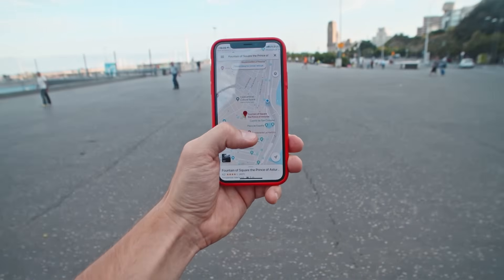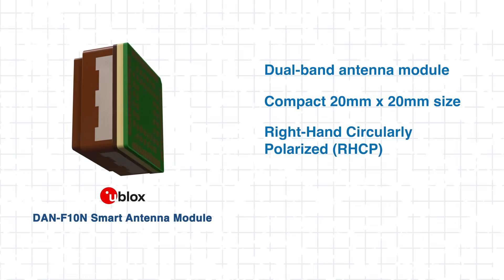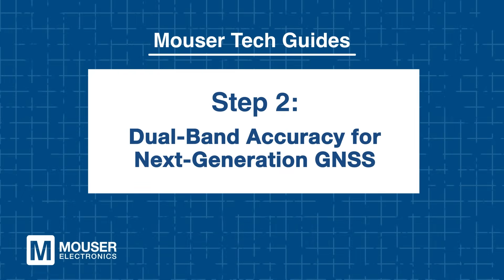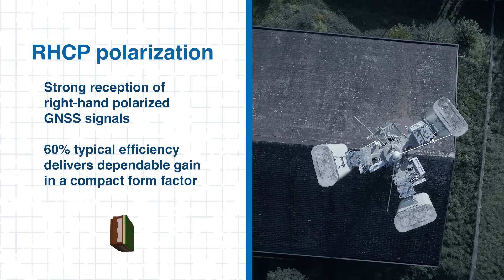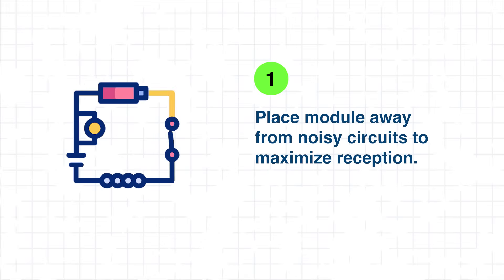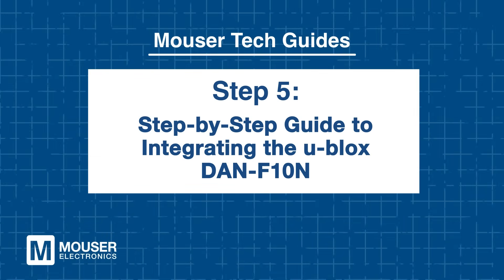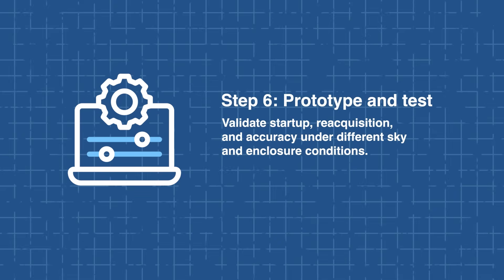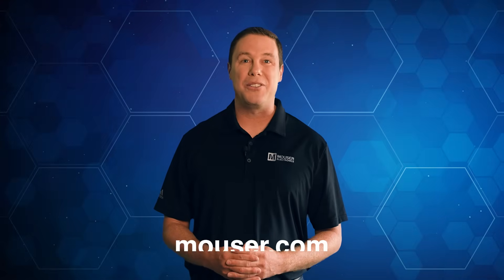Simplifying Precision Positioning with the u-blox DAN-F10N L1/L5 Dual-Band Smart Antenna Module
In this Tech Guide from Mouser Electronics, discover how the u-blox DAN-F10N L1/L5 Dual-Band Smart Antenna Module simplifies precision GNSS positioning for engineers. We’ll explore how this compact 20mm × 20mm module delivers dual-band L1/L5 performance with integrated SAW-LNA-SAW filtering and LTE Band 13 jamming protection—without requiring RF design expertise. You’ll learn about its standout features, dual-band advantages, design optimization tips, and step-by-step integration guidance for industrial, telematics, and micromobility applications, ensuring reliable meter-level accuracy in challenging environments.